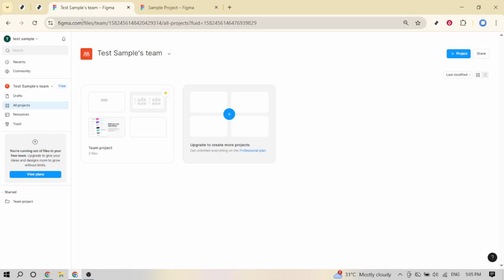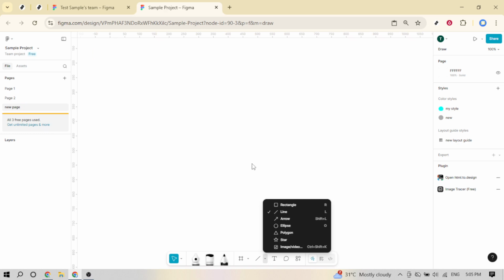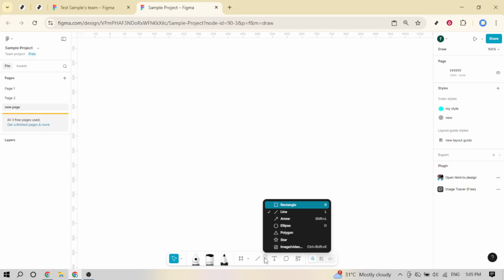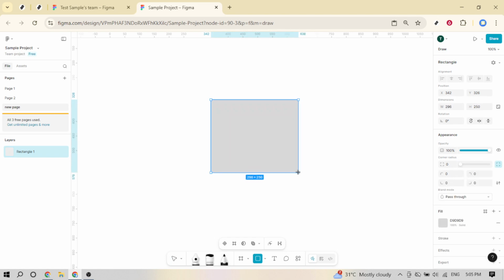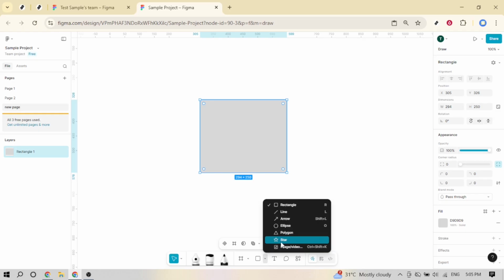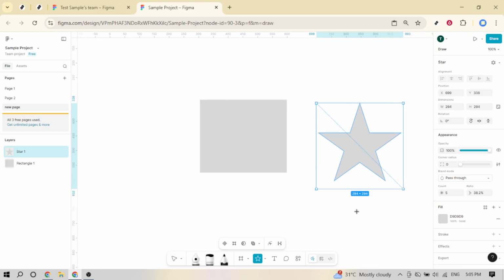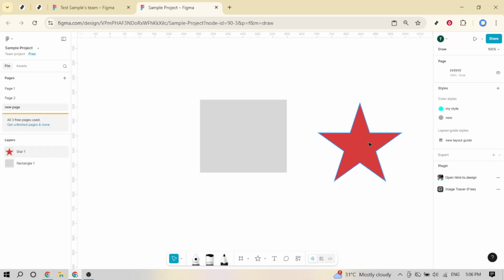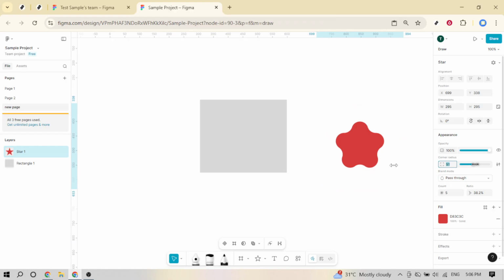How to Create Shapes in Figma 2026 (Complete Beginner Guide)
This video shows how to create shapes in Figma using built-in shape tools and vector options. You’ll learn how to draw rectangles, circles, ellipses, lines, polygons, and stars, as well as how to customize their size, color, stroke, and corner radius.

In this step-by-step Figma tutorial, we also cover how to edit shapes using vector points, combine shapes, and adjust fills and strokes for clean UI and graphic designs. This guide is perfect for beginners who are starting with Figma or anyone who wants to understand shape creation for UI, web, or app design.

If you want to design buttons, icons, layouts, or components in Figma, mastering shape tools is essential—and this video walks you through it in a simple, practical way.